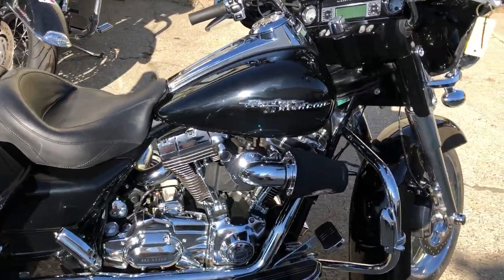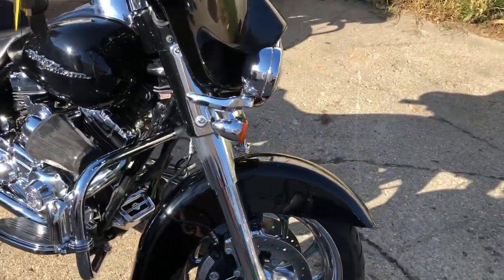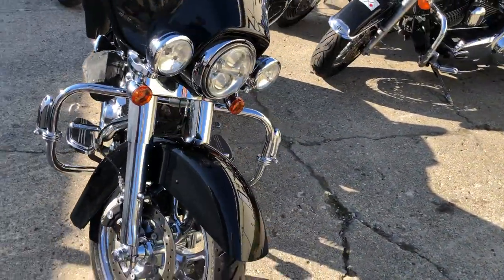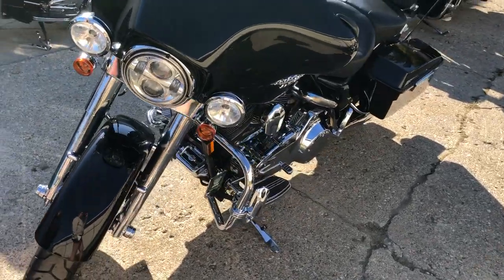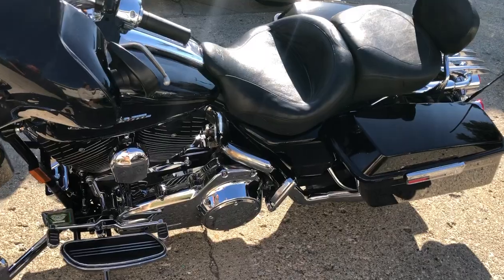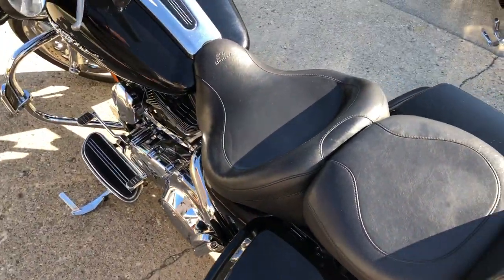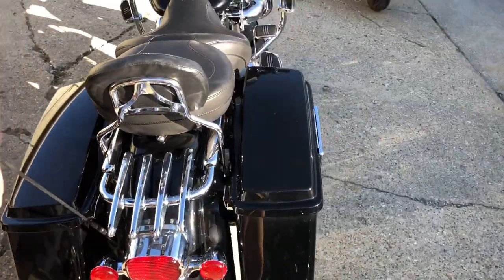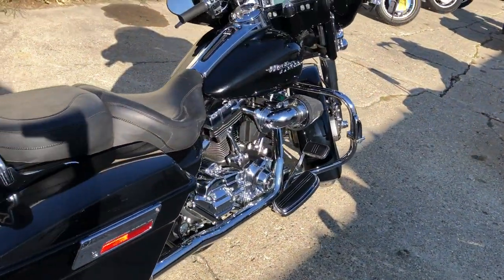USED 2008 STREET GLIDE FOR SALE IN MI WITH OVER $4,000 IN EXTRAS!